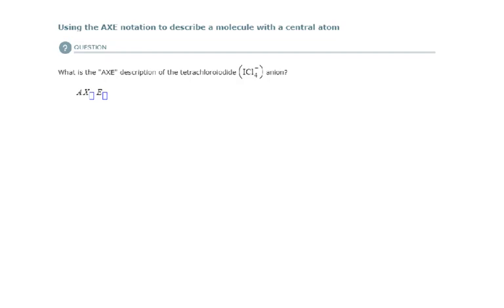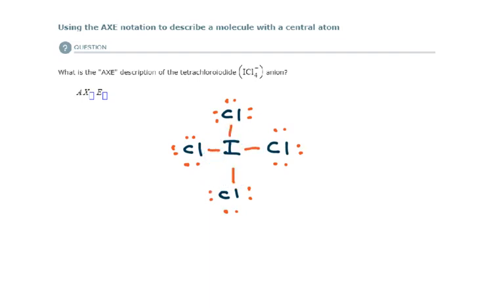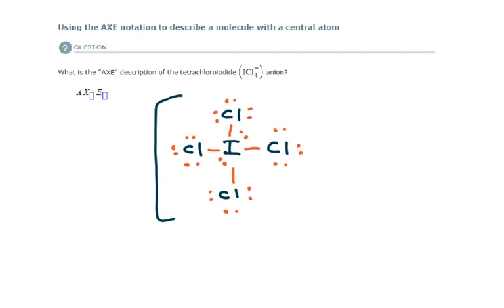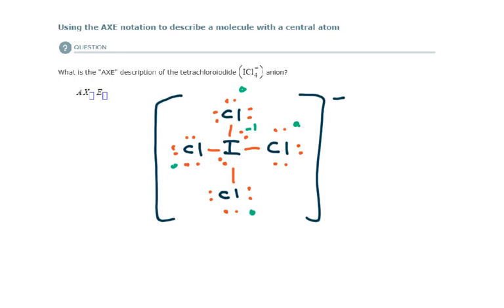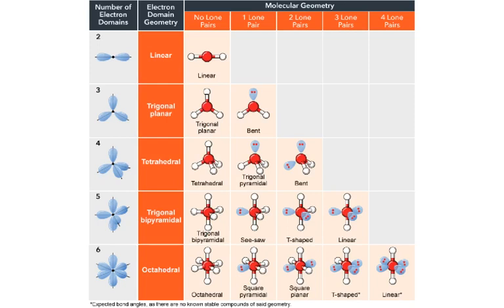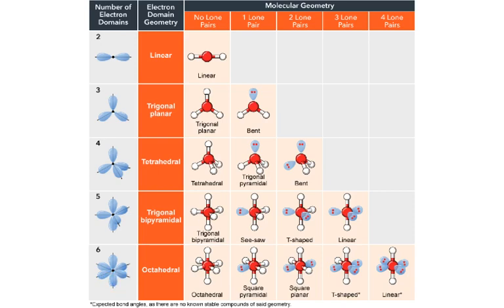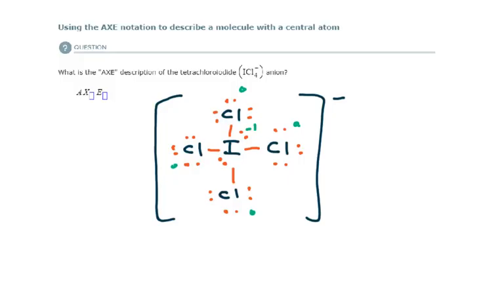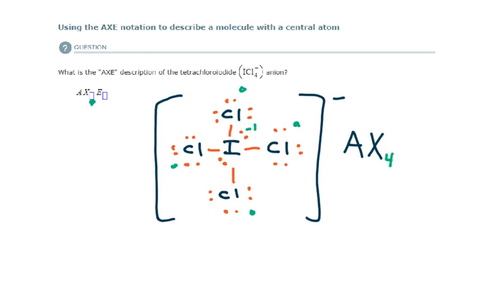ALEKS - Using the AXE notation to describe a molecule with a central atom (Example 1)